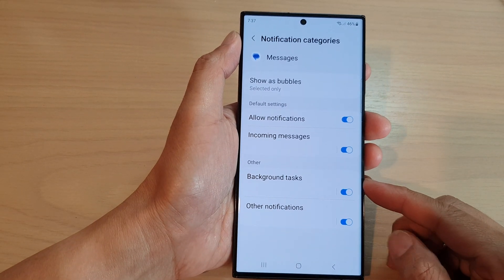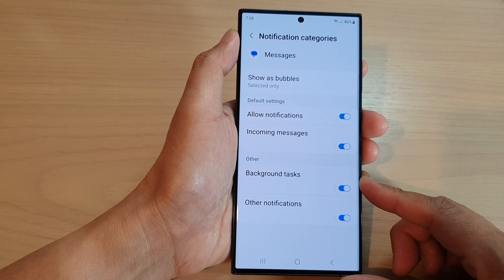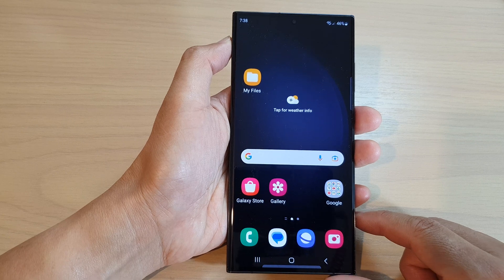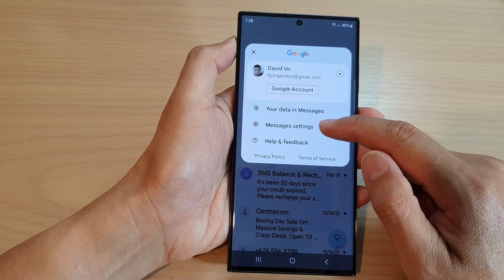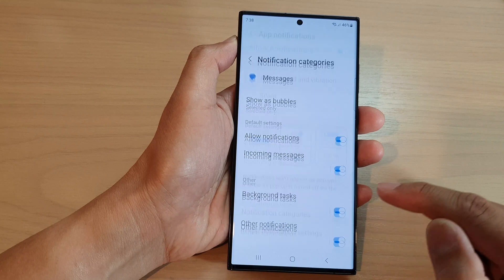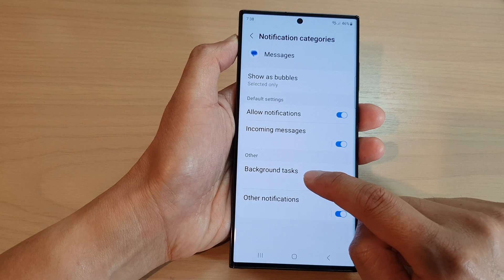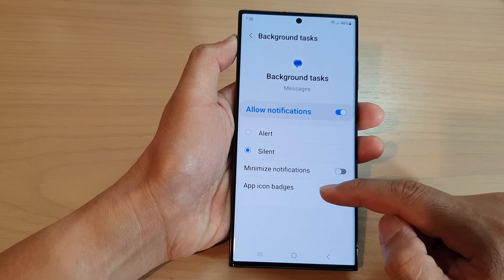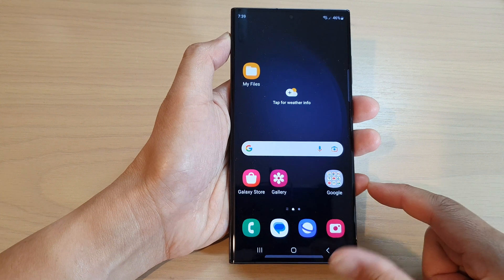Galaxy S23's: How to Enable/Disable Text Messages Background Tasks Notifications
Learn how you can enable or disable Text Messages background tasks notifications on the Samsung Galaxy S23/S23+/Ultra.